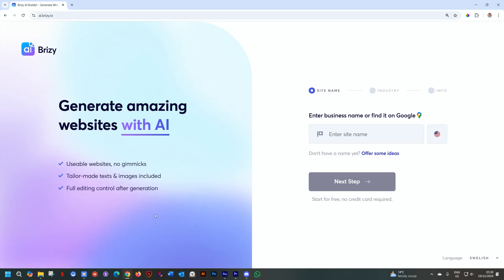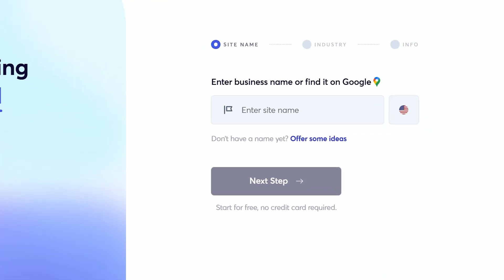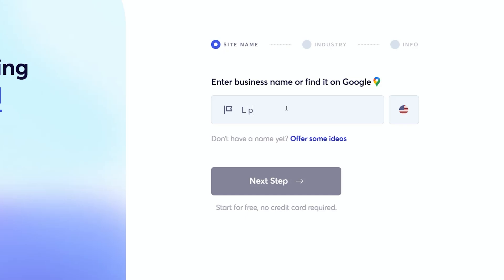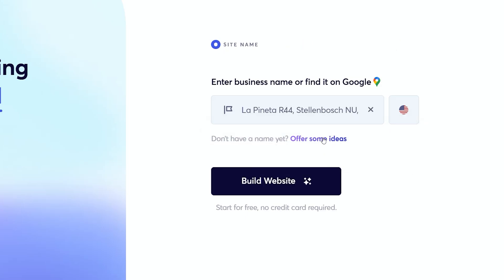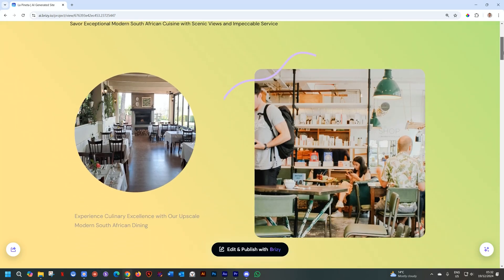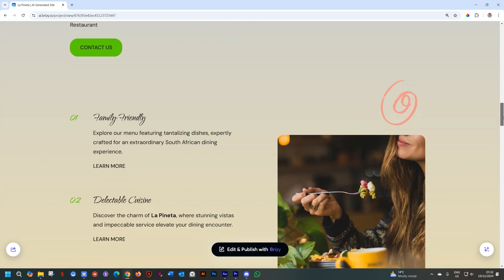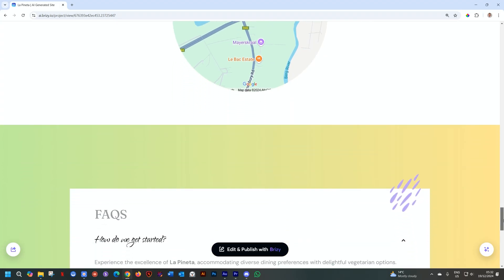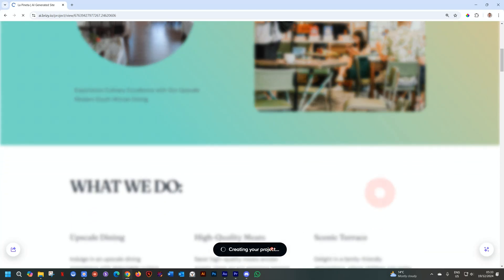AI Builder: Google Business Integration Updates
Discover the latest Brizy AI Builder updates after Google Business integration! 🎉
Easily create stunning websites by auto-importing your location, contacts, and business photos directly from Google. Simplify your workflow and build professional sites in no time!